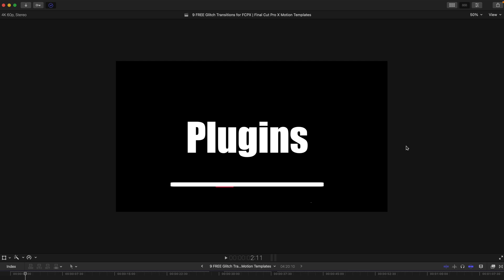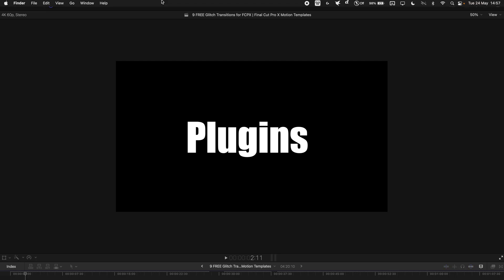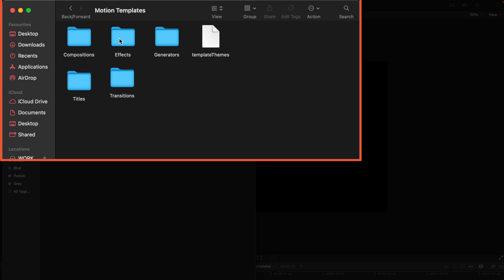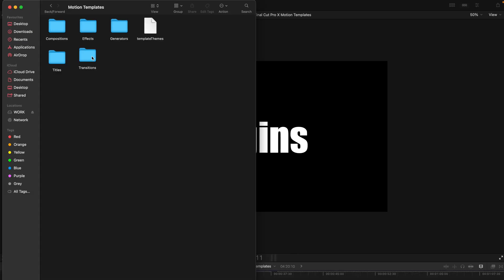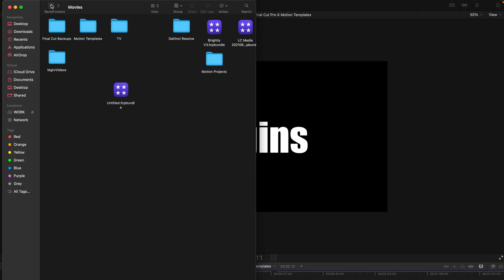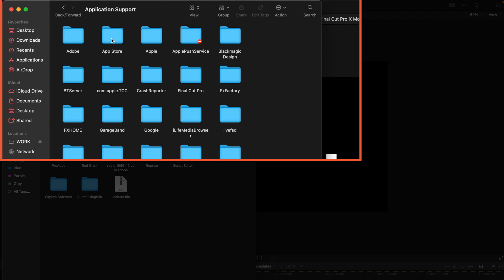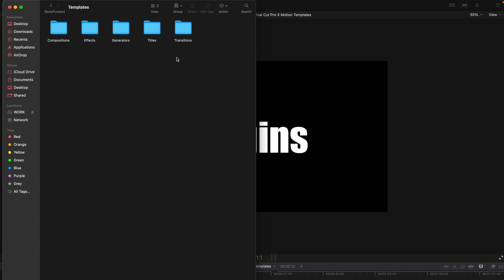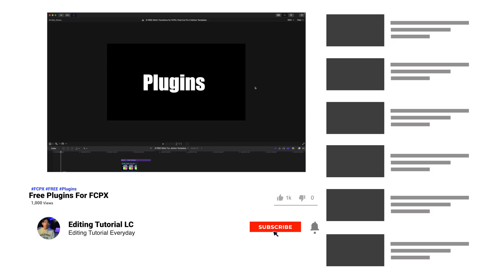Install FCPX Plugins - No "Motion Templates" (Titles, Generators, Transitions) | Final Cut Pro X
Hi, if you cannot find your "motion templates" folder under "Go - movies", or you cannot find the titles, generators, and transitions folder, you can watch today's video to solve this problem and install your motion templates and plugins.